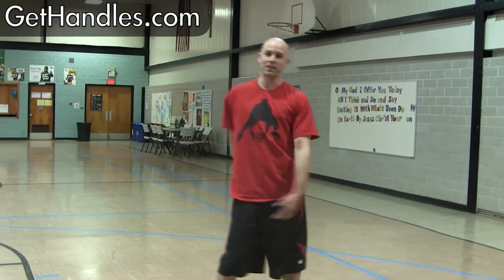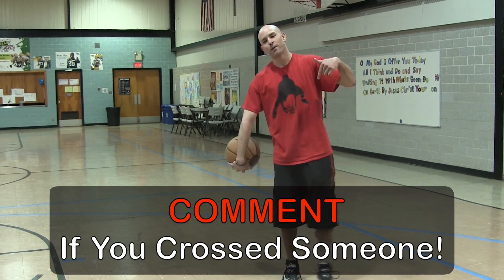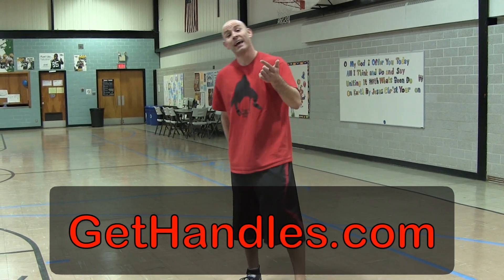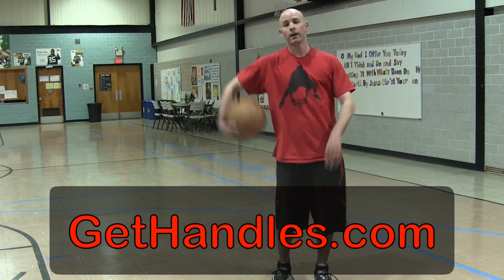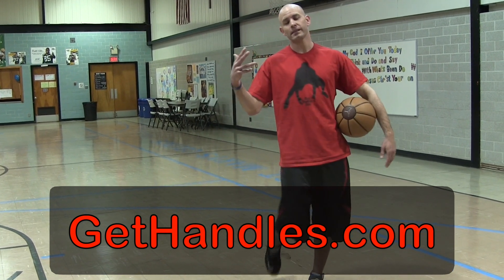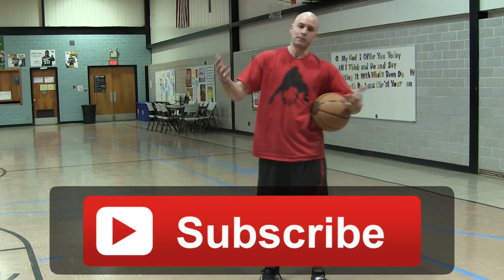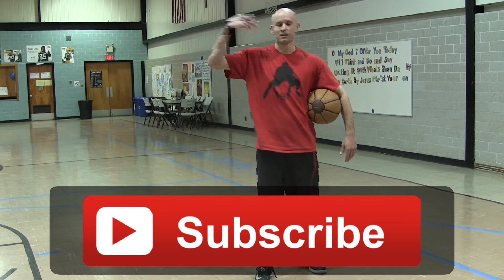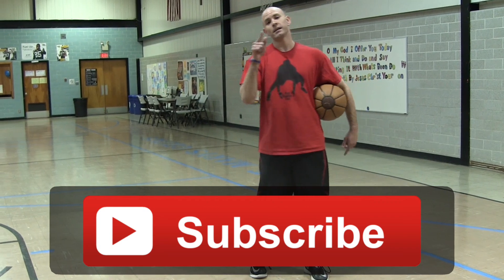Kevin Durant Crossover! Basketball Moves: How To Double Cross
How To Kevin Durant Crossover: Basketball Moves Double Cross

Kevin Durant's crossover is one of those top 10 highlight basketball moves that is almost impossible to stop if you know how to do it correctly and of course if you have his incredible skill set.

The key to making this double crossover work is to reading your defender and seeing when they're going to bite on one of your fakes.

What makes Kevin Durant so effective with this move is that he can drive both left and right and he can shoot the basketball from anywhere on the floor, so his defender has to respect every one of his moves and fakes.

If you can learn how to shoot the ball from around the floor and develop your left and right hand you'll be able to make this crossover dribble work just as well as Durant does.

For more on this topic search:

"Kevin Durant crossover" "Kevin Durant crossover top 10" "Kevin Durant highlights" "Kevin Durant mix" "how to Kevin Durant crossover"